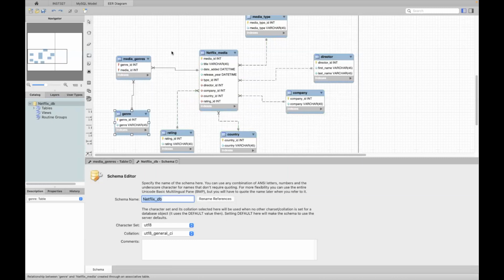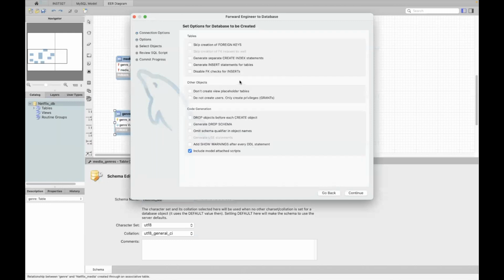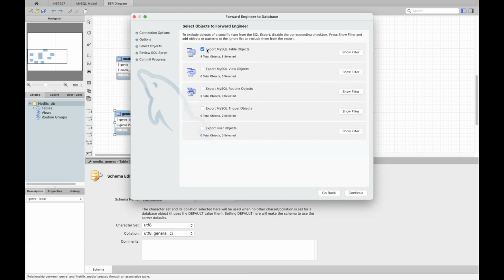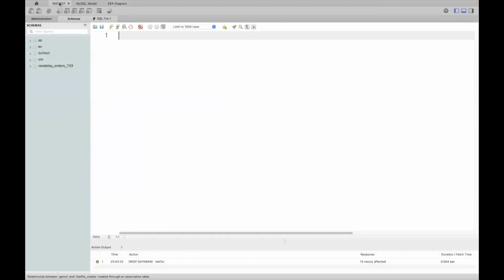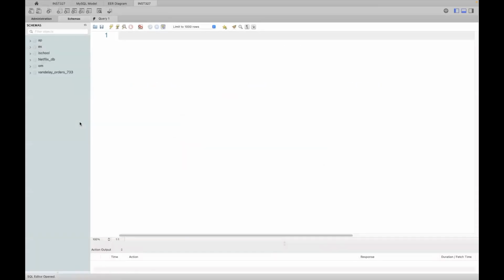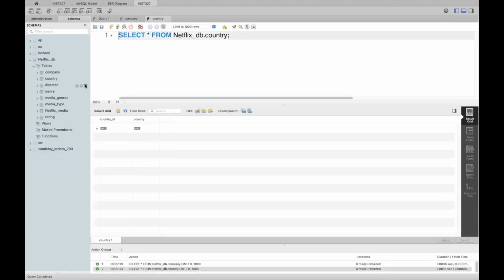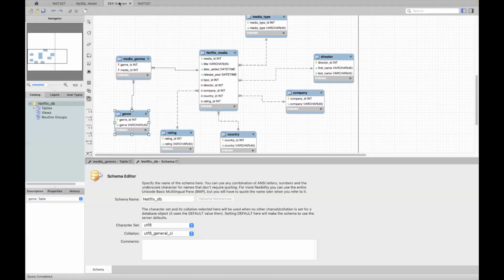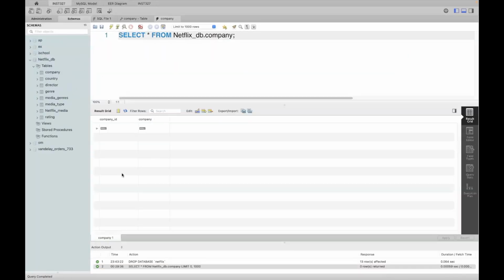Converting a Workbench ERD into a database schema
Credit to cottonbro studio for the thumbnail.